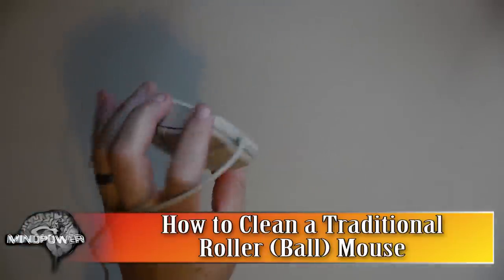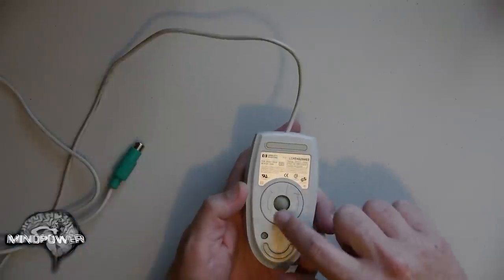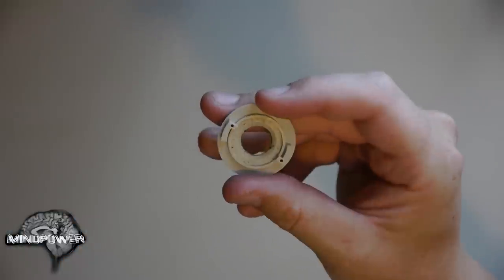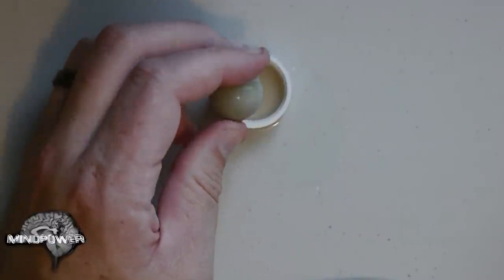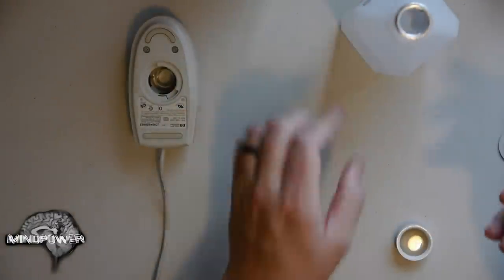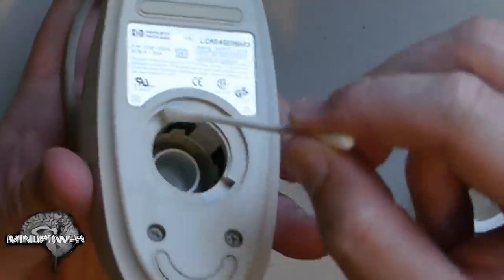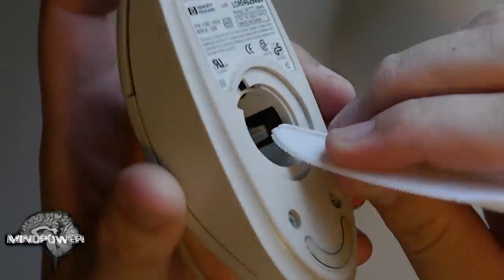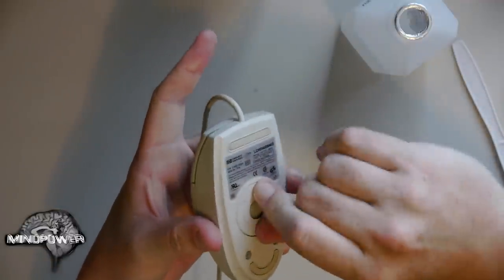How to Clean an Old Mouse - MindPower009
In this episode, Bryce shows you how to clean the dust, dirt and grime out of your old roller ball mouse.    If you have one of these with the trackball in the bottom of it, it's important that you keep the rollers clean as well as the rubber ball.   You can use rubbing alcohol, q-tips and the flat side of a plastic knife if you have stubborn dirt.   Try it out!  You'll be surprised at how great the old mouse can work!

Please "Like" MindPower009 on Facebook!

Skype:  skype:brobryce

This video (C)2012 by Bryce L. Tomlinson & NewDepthMedia.com LLC

Bryce L. Tomlinson is a participant in the Amazon Services LLC Associates Program, an affiliate advertising program designed to provide a means for sites to earn advertising fees by advertising and linking to Amazon.com